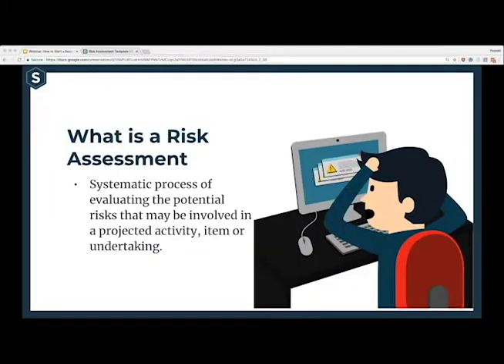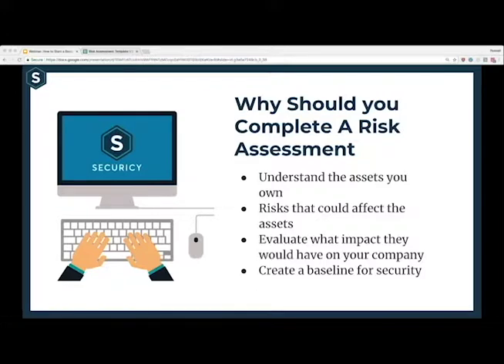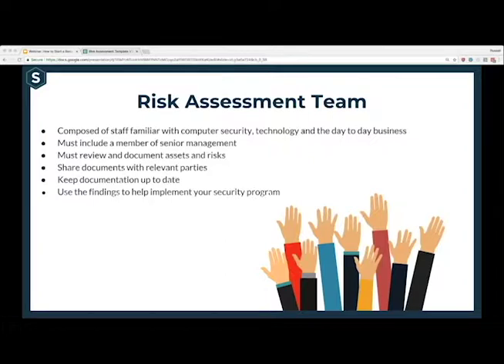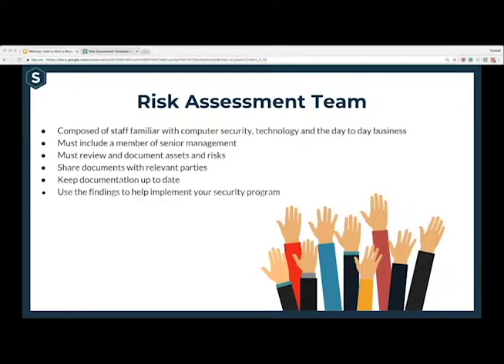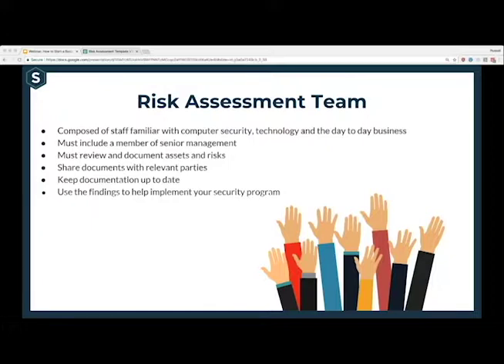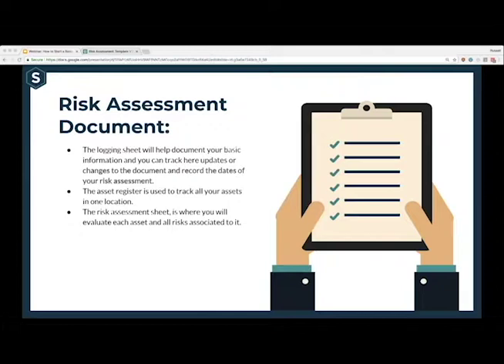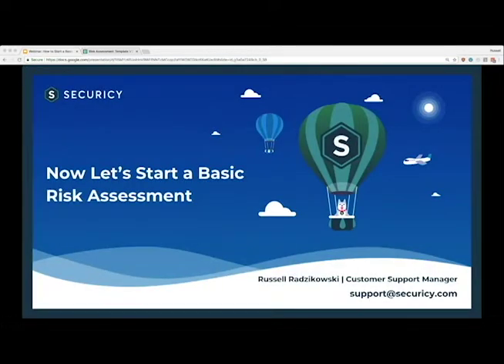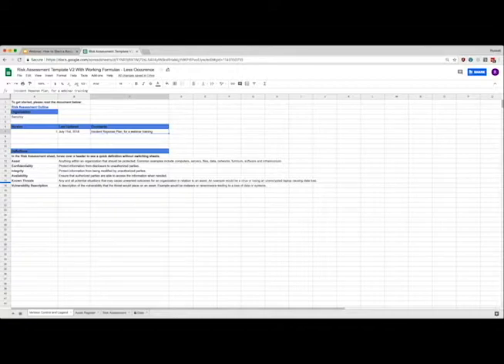How to Start a Basic Risk Assessment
In order to best understand how to implement your cybersecurity program in your organization, you need to know where to start. A Risk Assessment will help provide an overview of your entire organization, what assets you have, what are the risks to your company, what are the possible consequences, and how can you reduce the risk that exists.

About Securicy
Securicy is an information security company headquartered in Sydney, Nova Scotia. Securicy helps SaaS businesses selling to enterprise customers implement and maintain information security programs.